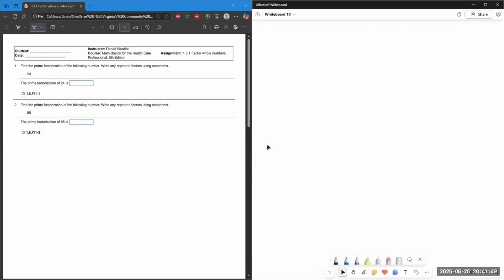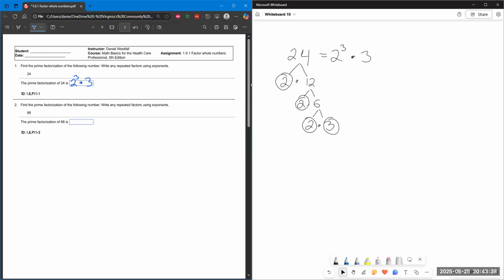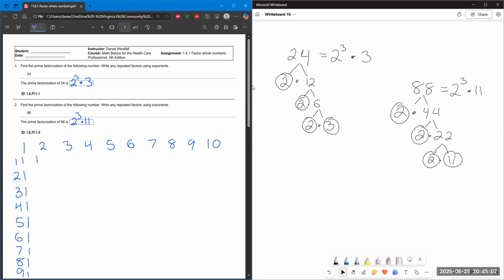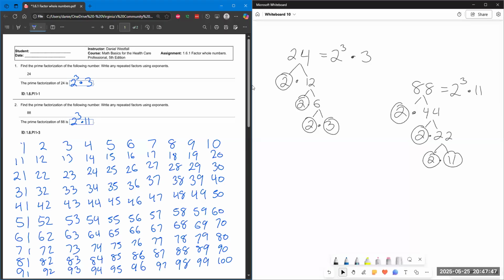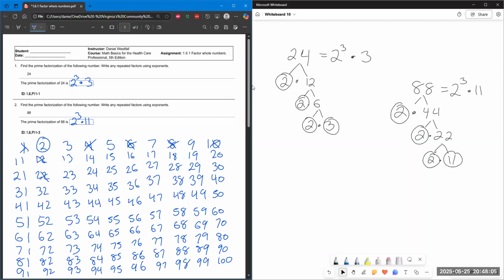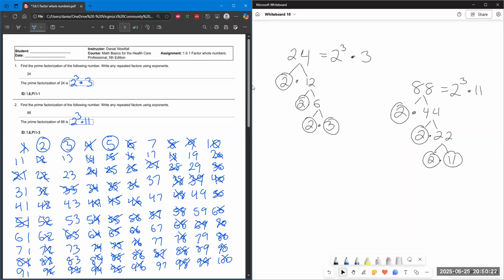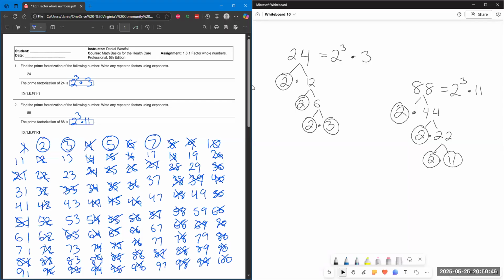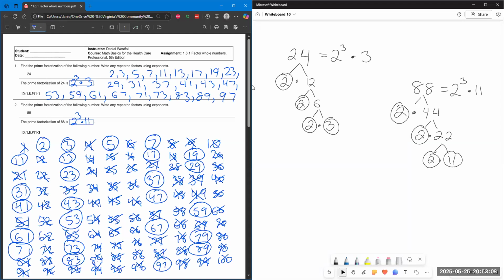1.6.1 Factor whole numbers